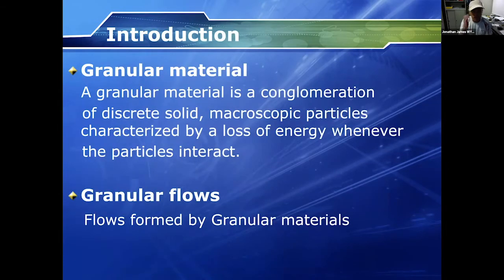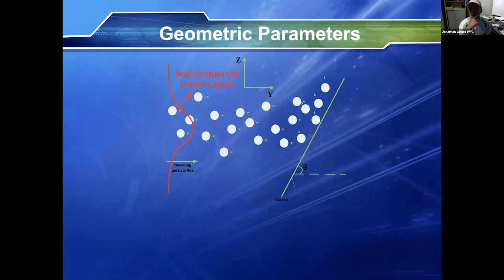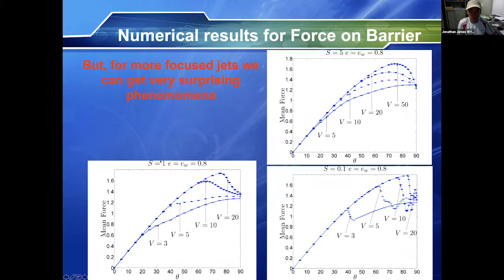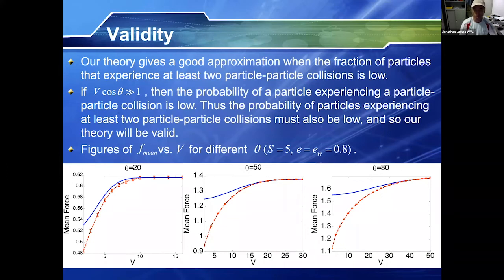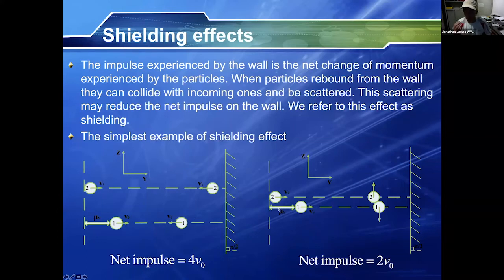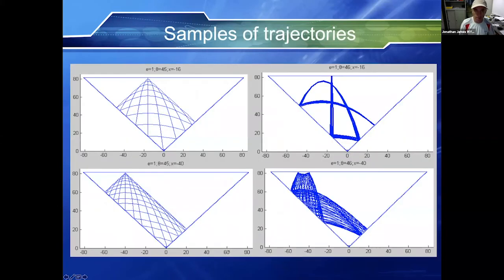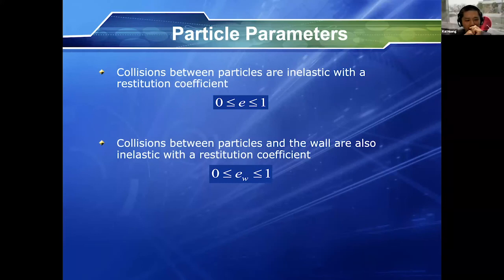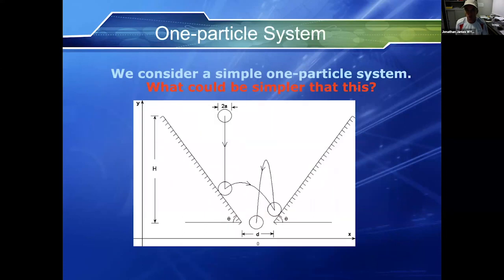Surprises in Dilute Granular Materials (Zu Chongzhi Distinguished Lecture ——Math-Physics Series)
We present two problems that superficially appear to be extremely simple, but yield surprisingly rich dynamics. Firstly, we consider a dilute stream of particles that collides with an oblique planar wall. Secondly, we show several surprising phenomena that occur in an extremely simple system of a single frictionless, inelastic, spherical particle falling under gravity through a symmetric funnel.